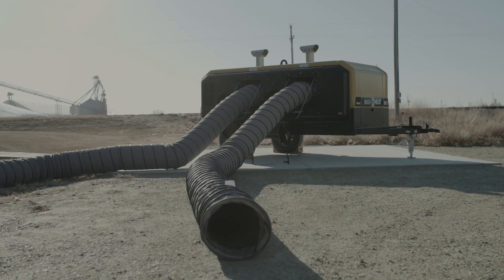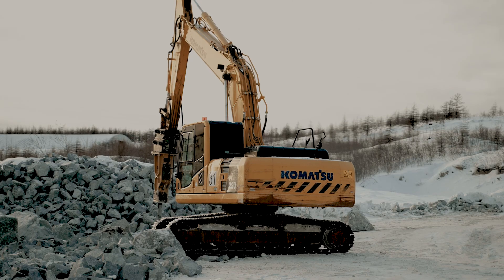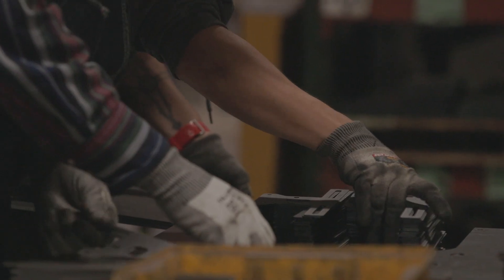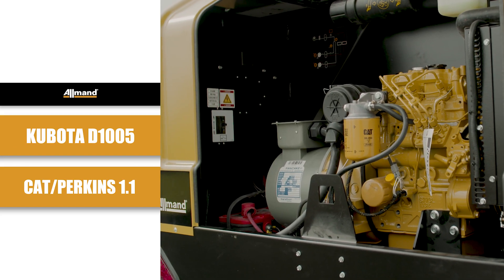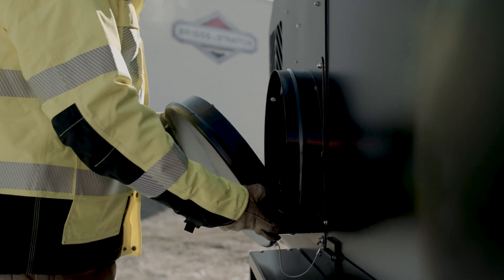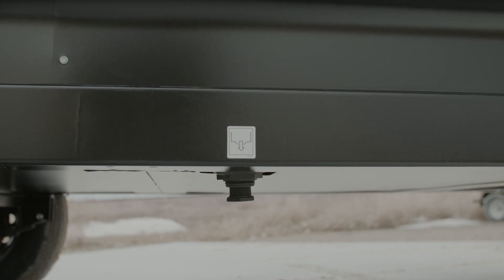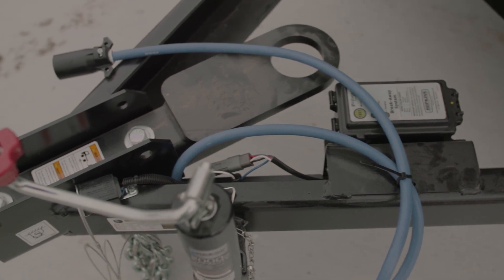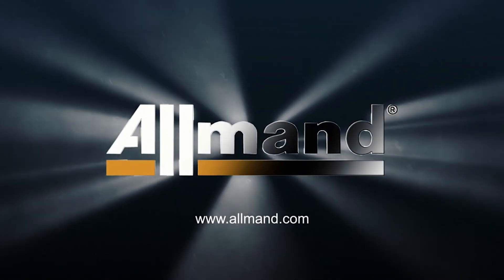Maxi-Heat® 1M BTU Product Highlight